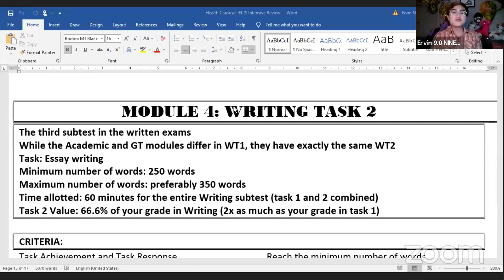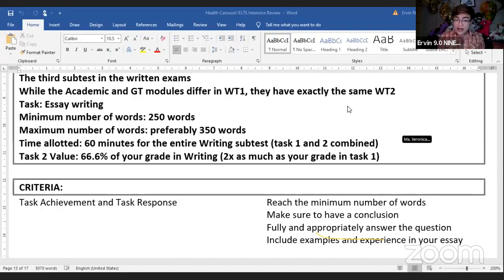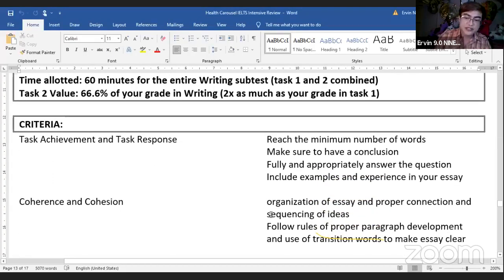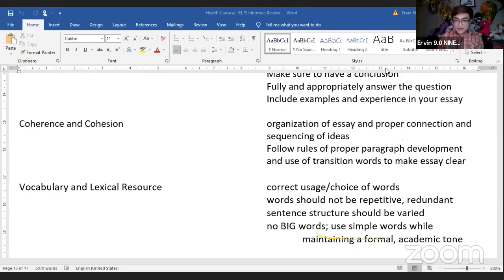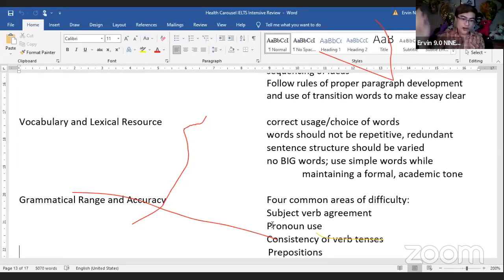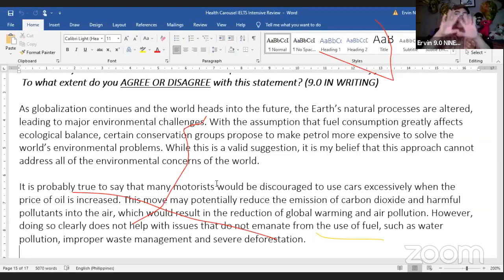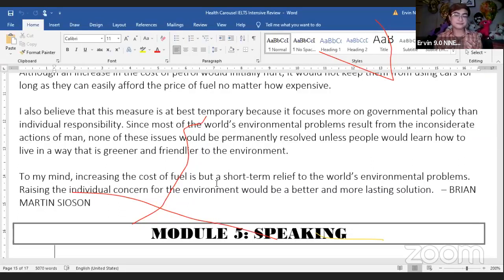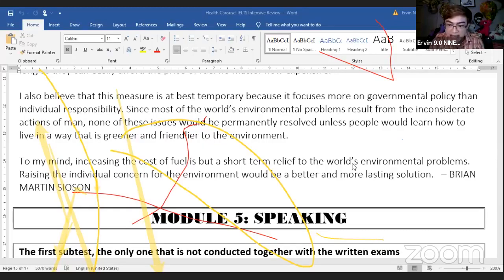FREE IELTS WRITING LECTURE BY SIR ERVIN NIL TEMPORAL